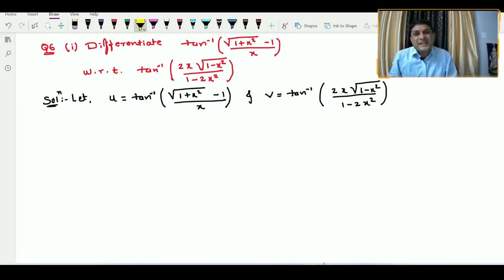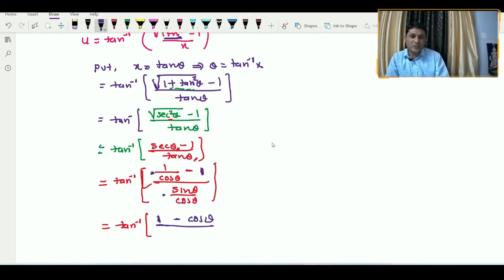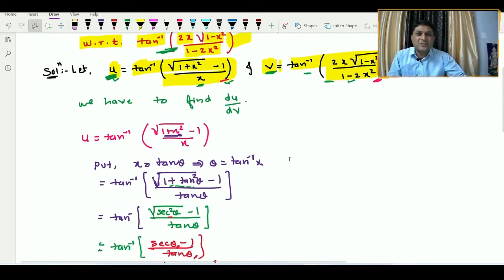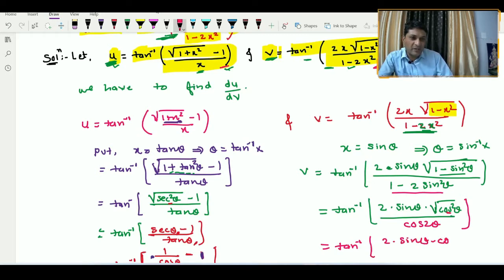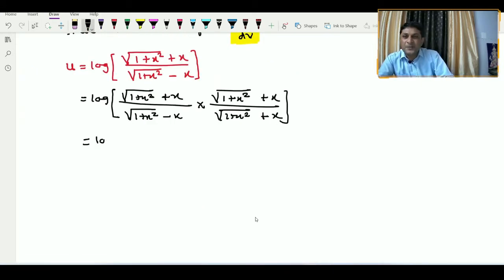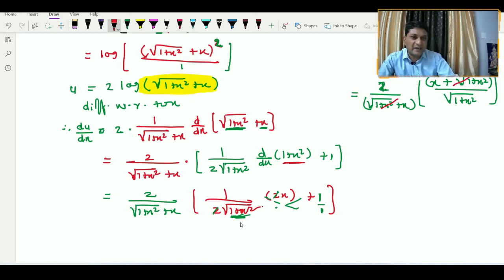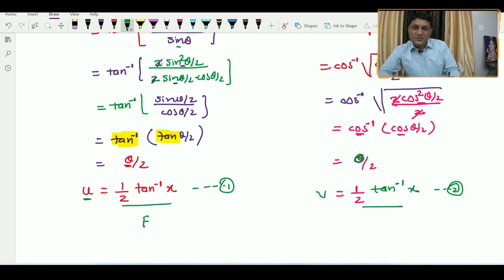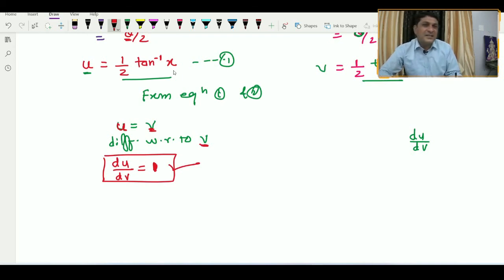Differentiation | Miscellaneous Exercise Part 5 | Q6 (1-3) | Class 12 Matha | Maharashtra Board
✔I Professor Samit Deshmukh is going to teach you Derivatives/Differentiation chapter of class 12th new syllabus 2020

✔In this video we will solve Miscellaneous Exercise of Differentiation Q6(1-3).

Maths - |